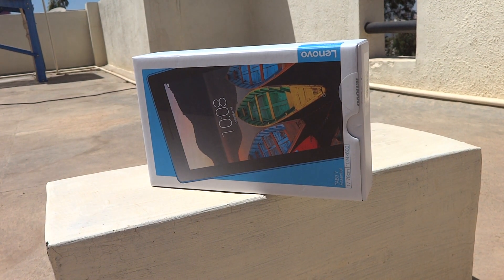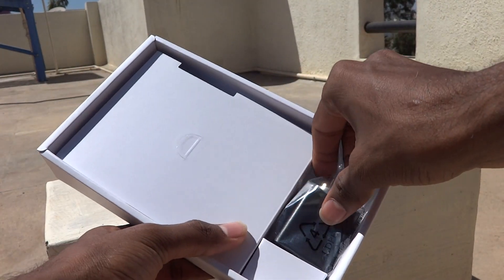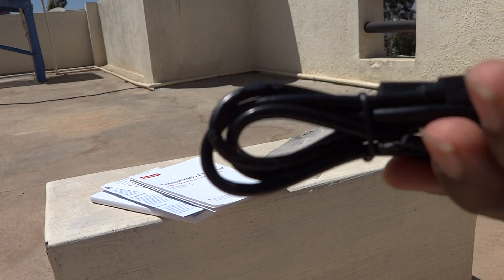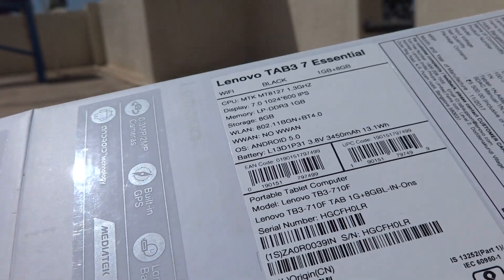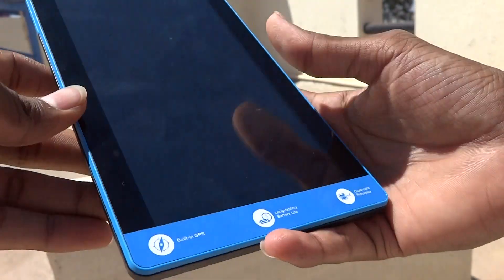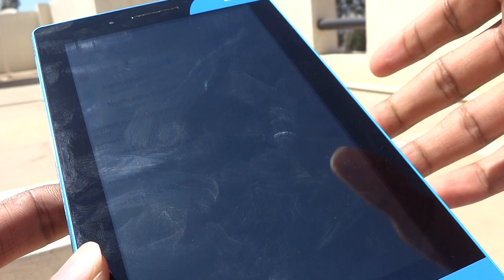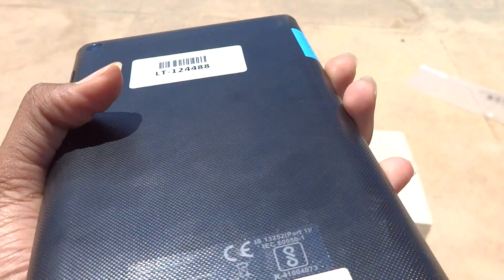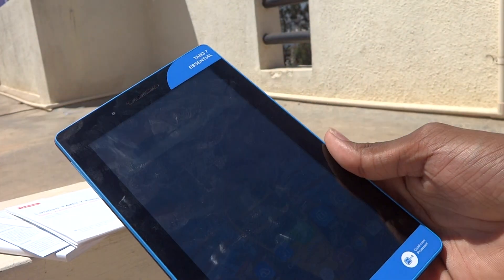Unboxing and Overview Of Lenovo Tab3 7 Essential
Today I have done an Tab Unboxing. This tab is Lenovo's tab3 7 Essential . This is powered by Mediatek Processor. It has 1GB of RAM and 8GB of ROM. The rear camera is of 2MP and the front facing camera is of 0.3MP . The battery is powered by 3350MaH .